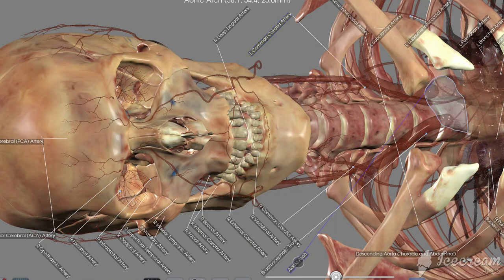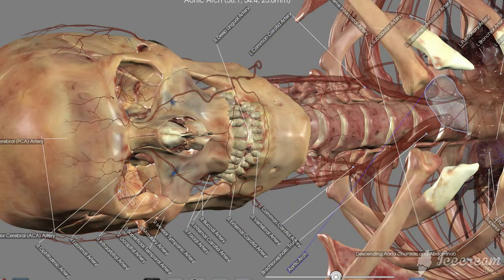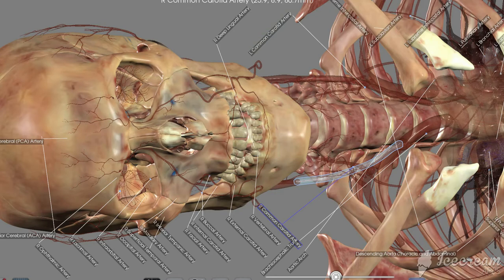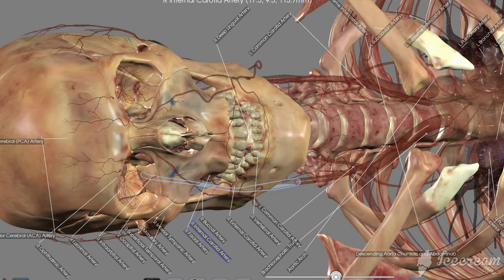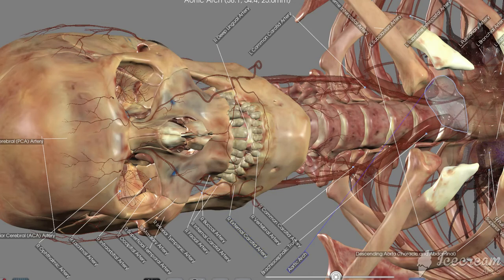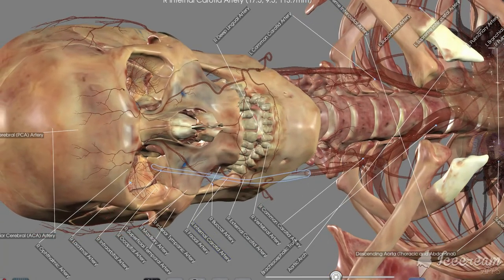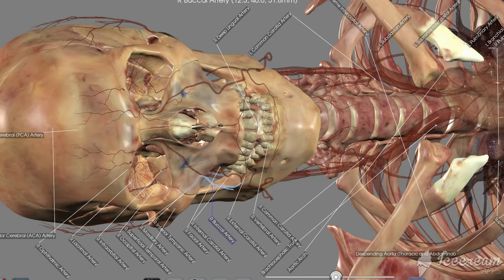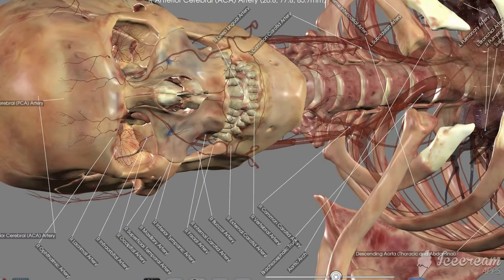Head and neck arteries with the Anatomage table.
Major arteries of the head and neck will be viewed on the Anatomage table.